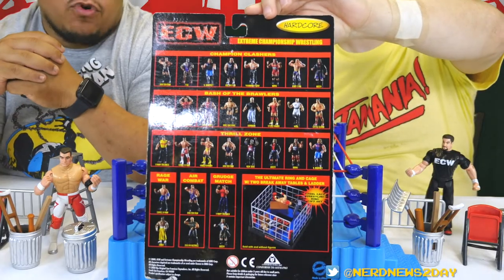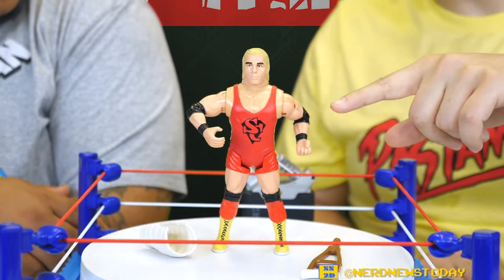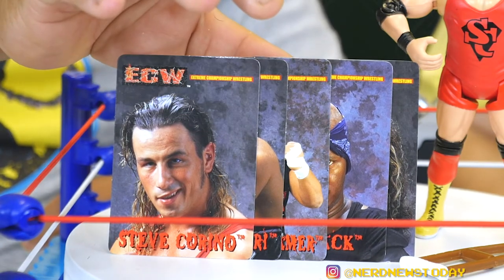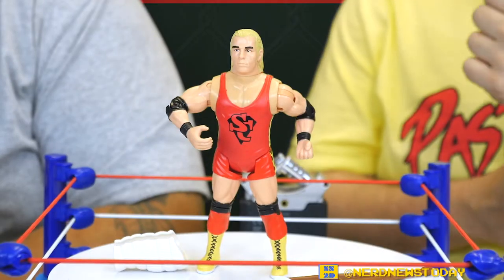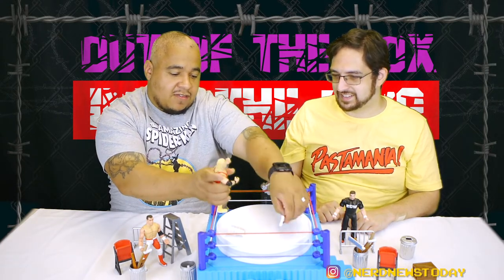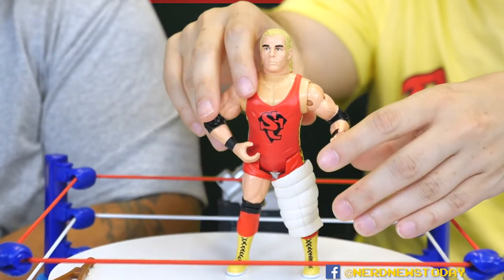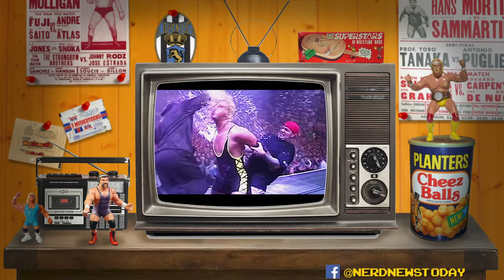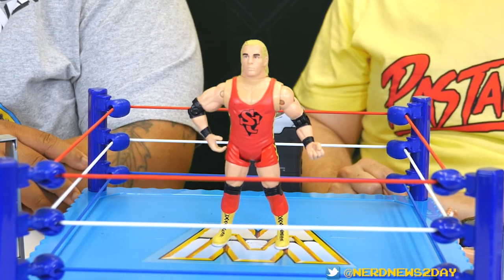ECW Steve Corino Figure Review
Today we meet the King of Old School, Steve Corino, in his first figure from Original San Francisco Toy Makers ECW line. Is this figure up to the golden standards of the other ECW figures we've looked at, or does this one deserve a New Jack trashcan to the head? Watch our review to find out!